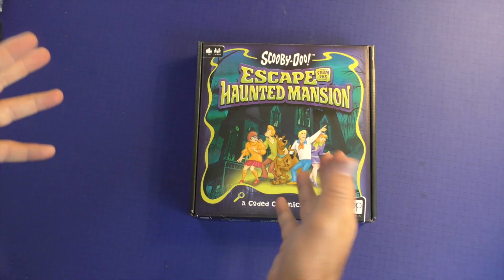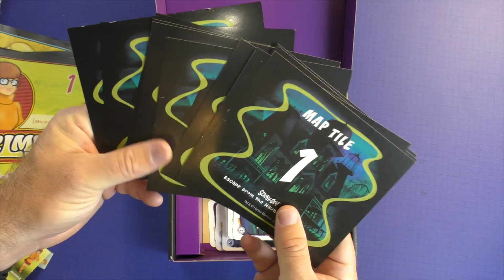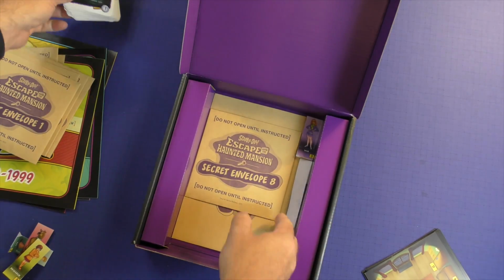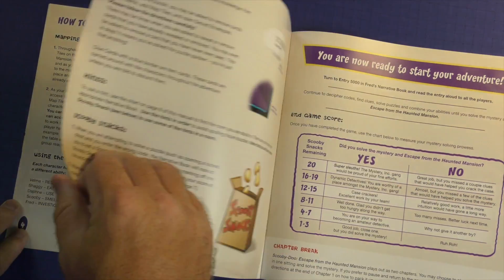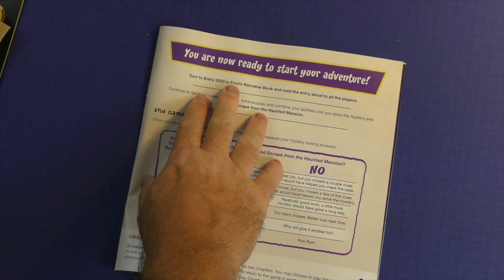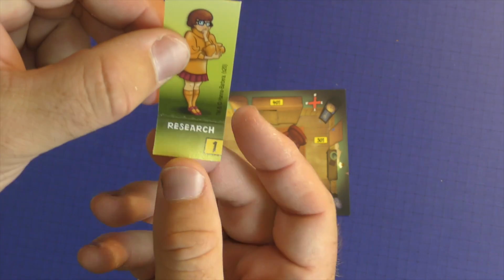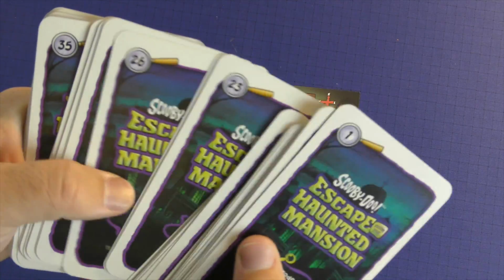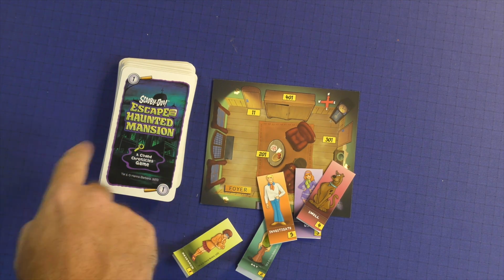Scooby Doo Escape from Haunted Mansion by Purge Reviews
This is a video about the board game Scooby Doo Escape from Haunted Mansion. Scooby Doo Escape from Haunted Mansion is an escape room board game.